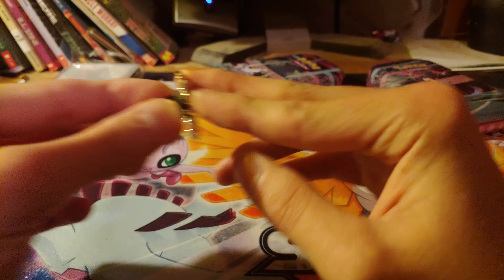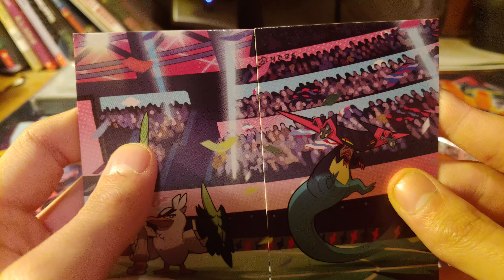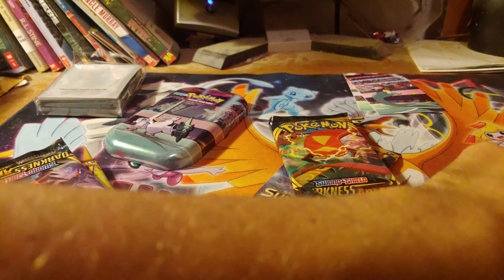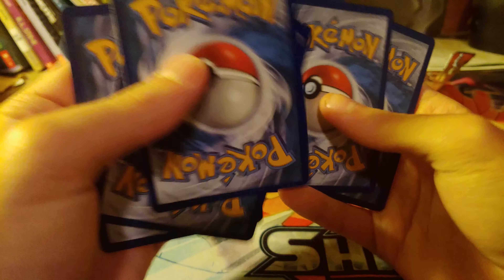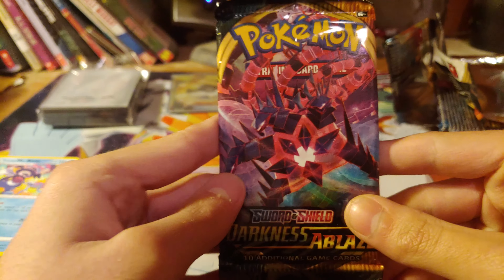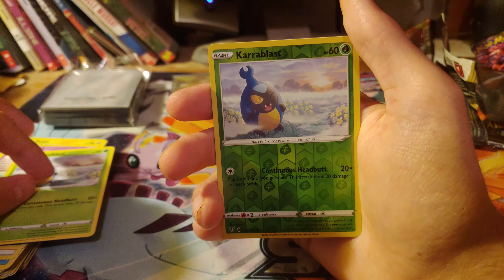best mini tin pokemon made